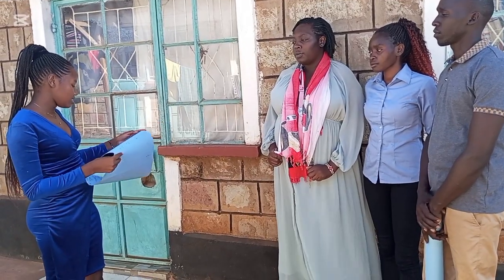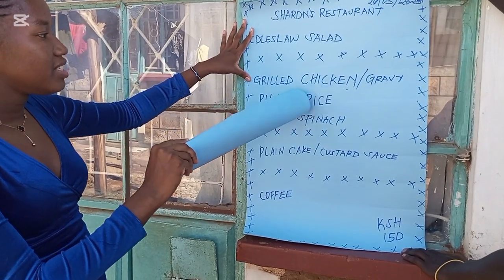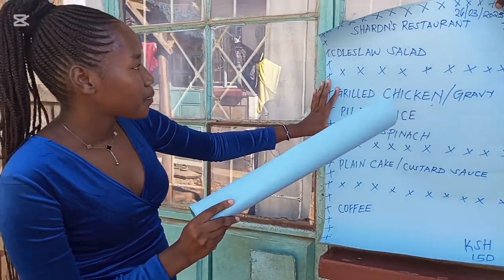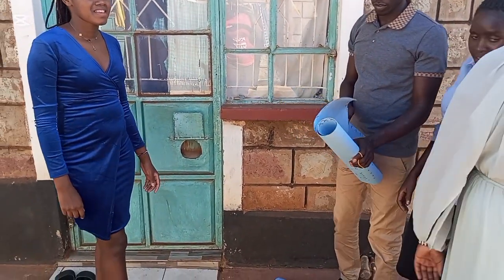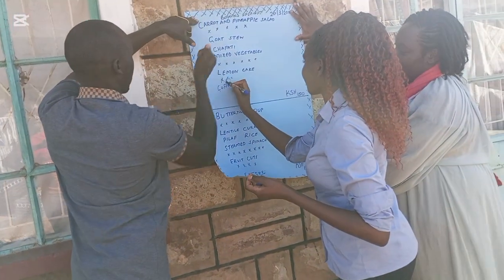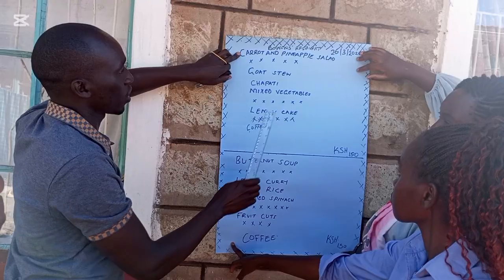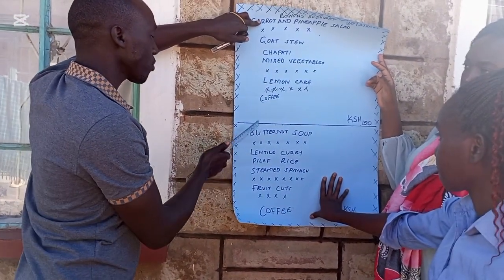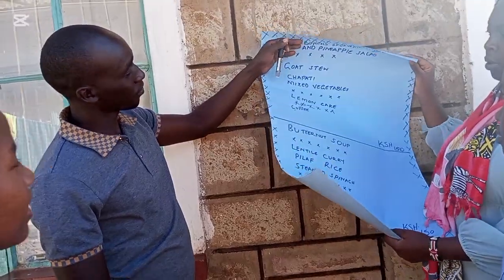Out of class activity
UDL principle